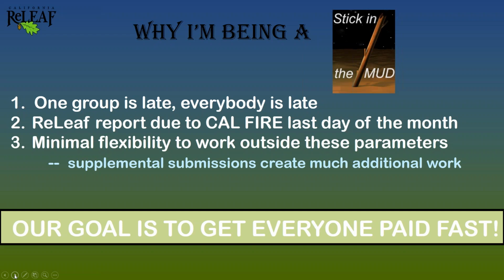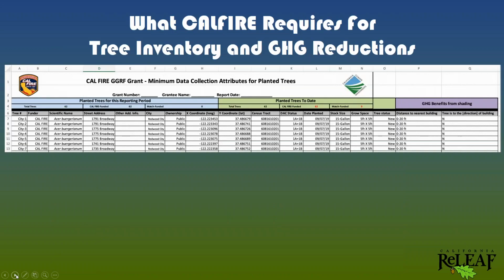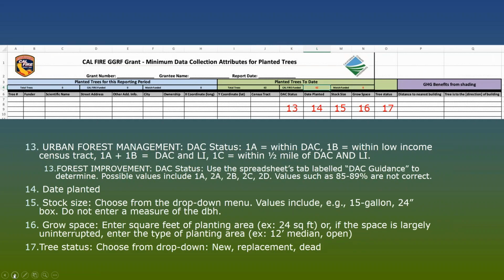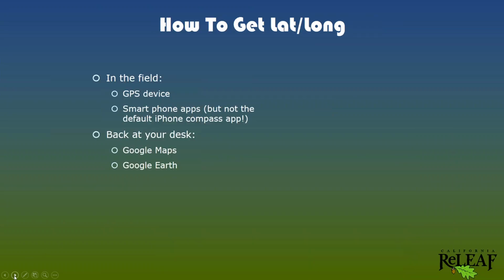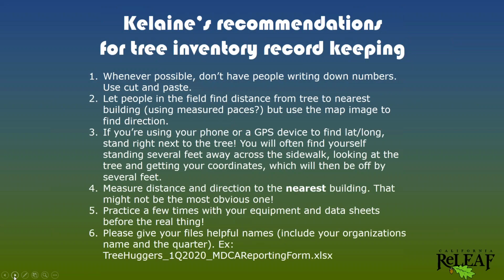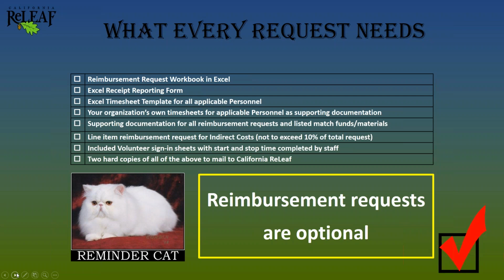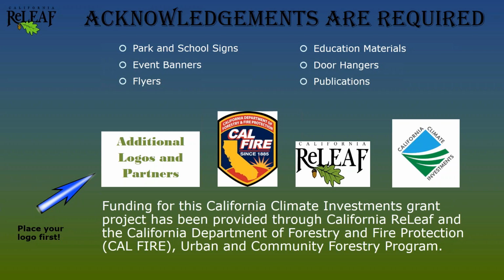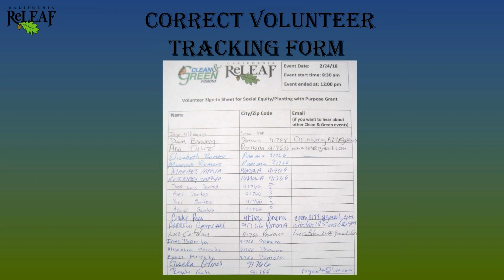Webinar: Progress Report Training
This required 75-minute training webinar will
• Acquaint new grantees with the quarterly reporting requirements of the Urban Forest Management Grant Program
• Reacquaint existing grantees of both the Urban Forest Management and the Forest Improvement Grant Programs with the reporting requirements
• Offer helpful tips on how to streamline the reporting process and minimize time-consuming corrections that delay California ReLeaf’s reporting to CAL FIRE and, subsequently, reimbursement to you, our grantees.
Attendance by at least one representative from each grant organization is required.